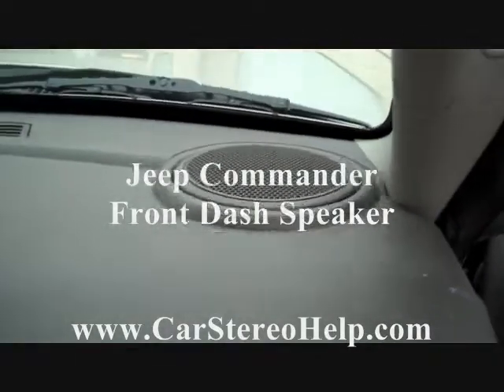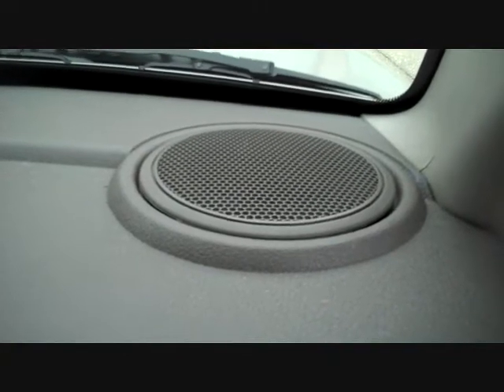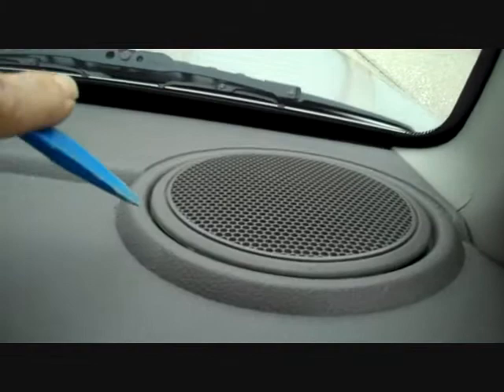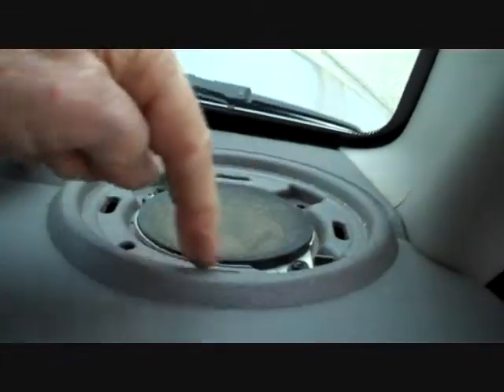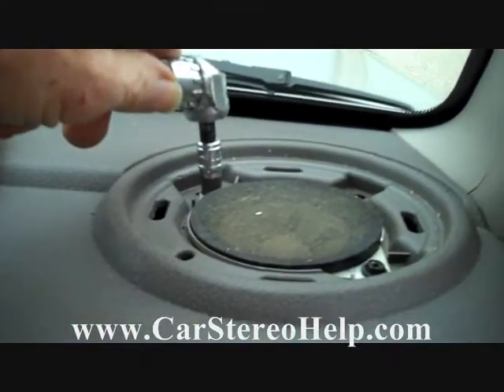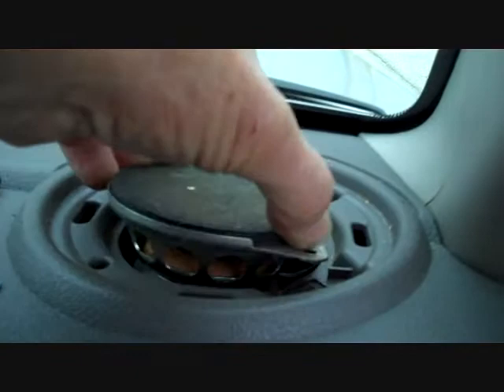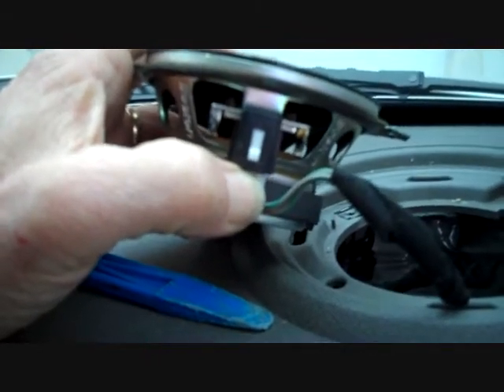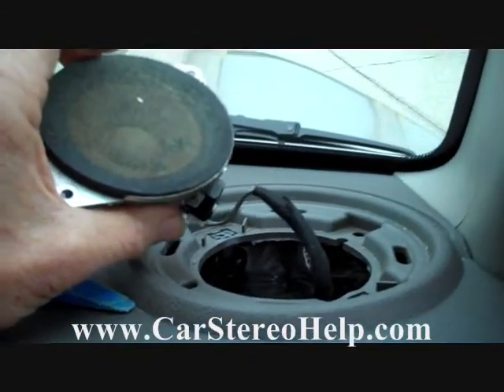Jeep Commander Front Dash Speaker Removal = Car Stereo HELP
Jeep Commander Front Dash Speaker Removal. with MODEL and MAKE for MORE... 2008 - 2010 Car stereo, speaker, amplifier an antenna - remove, install, troubleshoot, replace and repair.